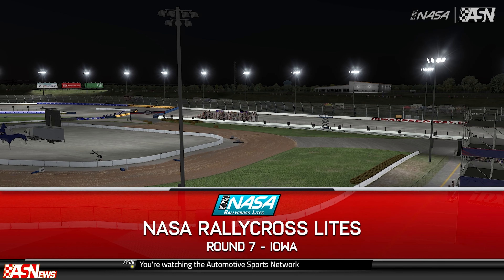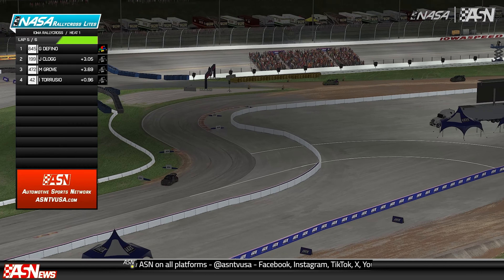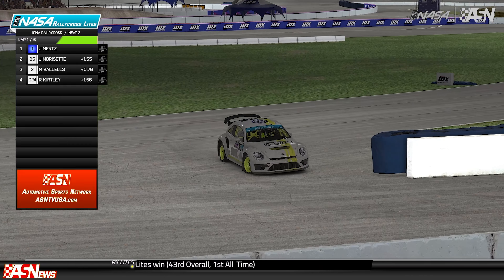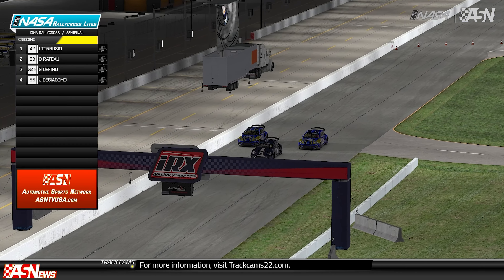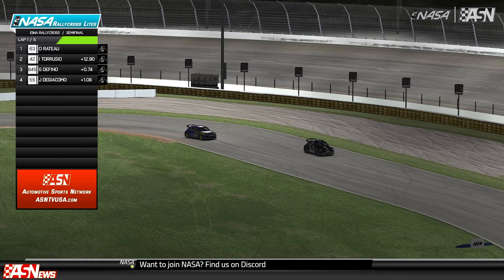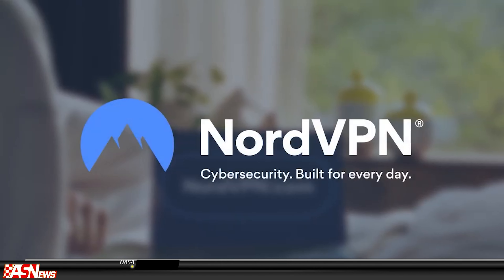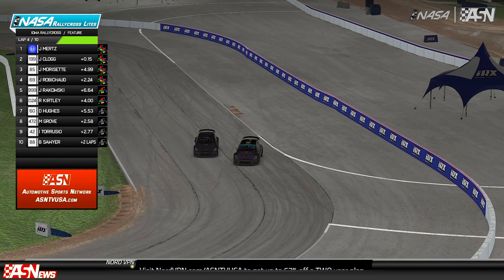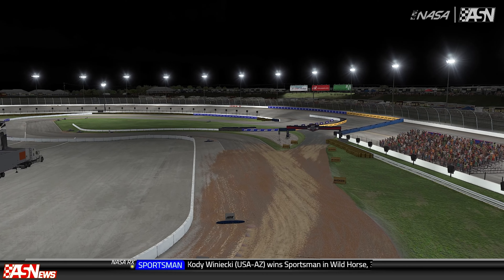Round 8 | 2023B NASA Rallycross Lites | Iowa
The eighth round of the NASA Rallycross Lites from Iowa!

Commentary: Josh Mertz
Graphics & Production: Bryan Sawyer